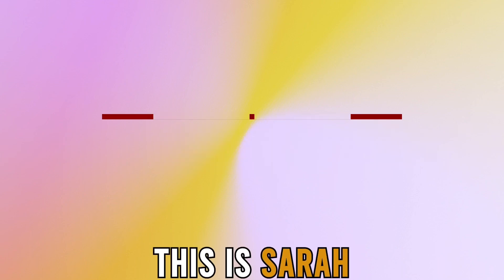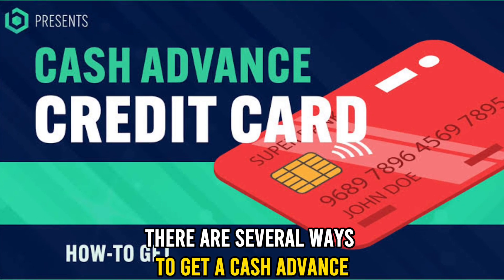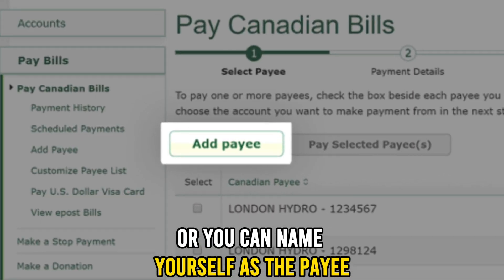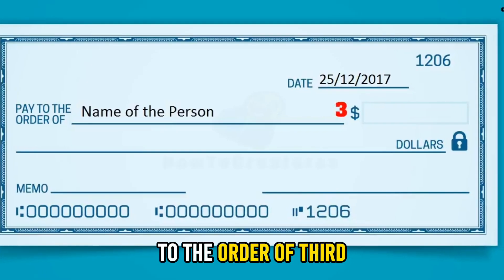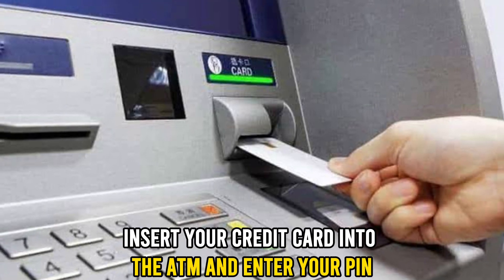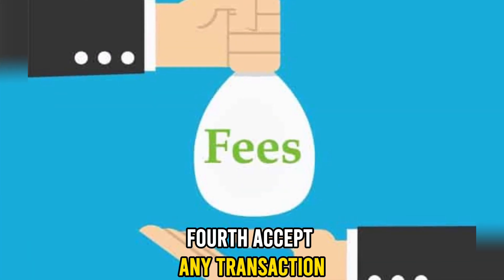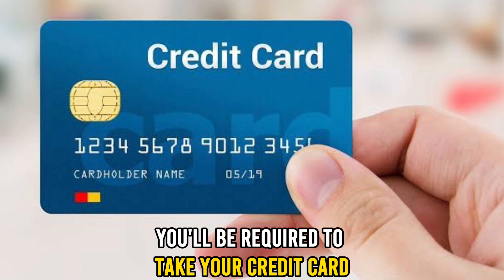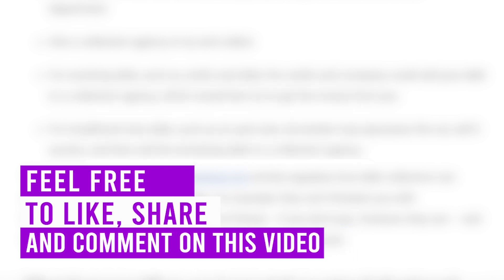How Does Cash Advance on Credit Card Work? (What Is a Credit Card Cash Advance?)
How Does Cash Advance on Credit Card Work? (What Is a Credit Card Cash Advance?). Welcome to our video on 'How does cash advance on a credit card work.'
There are several ways to get a cash advance:

i.) Using a convenience check.
You get a credit card cash advance by filling out a convenience check if your credit card issuer has that option.

ii.) At the ATM.
Another way to get a cash advance is through your bank's ATM.

iii.) At the bank.
You can also get a credit card cash advance by physically visiting your credit union or bank.